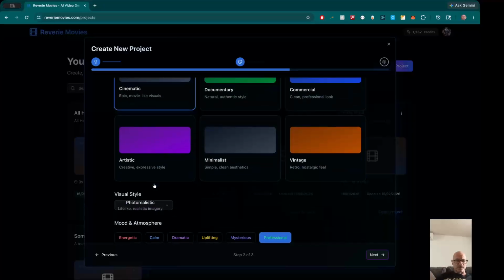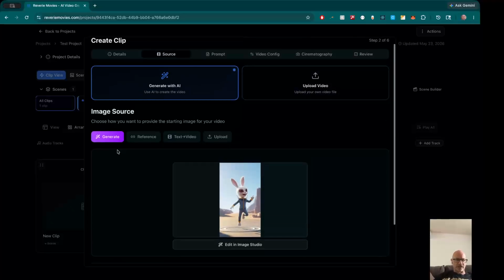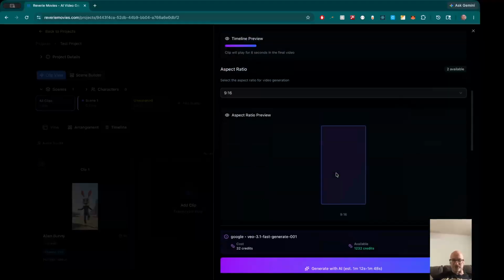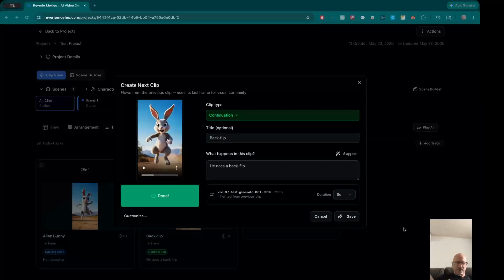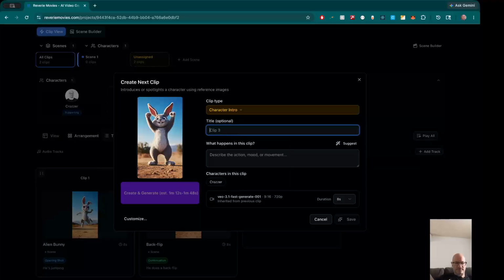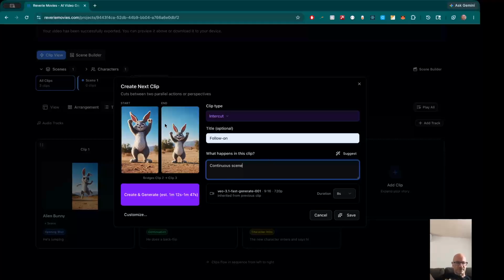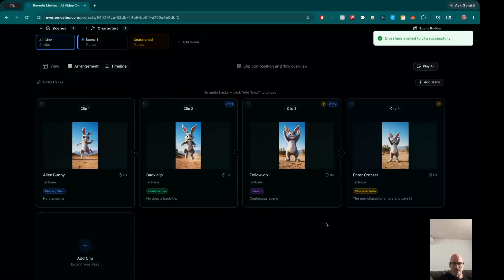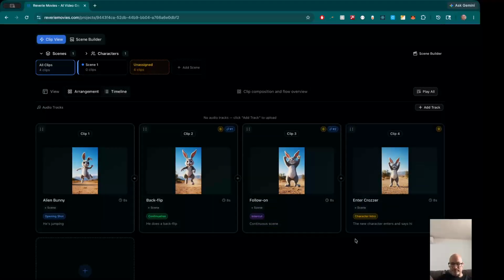How to Create AI Movie Clips in Reverie Movies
In this tutorial, we walk through the core clip creation workflow in Reverie Movies — an AI filmmaking platform for creating cinematic video scenes using generative AI.

This walkthrough covers:

• Opening Shots
• Continuation Clips
• Character Clips
• Intercut Clips
• Crossfades & Scene Transitions
• Extend Clip workflows
• Using the Image Studio to create and edit reference images
• Maintaining visual continuity between scenes
• AI-assisted cinematic storytelling workflows

Reverie Movies is designed for creators, filmmakers, musicians, storytellers, and AI video enthusiasts who want to build coherent multi-scene cinematic experiences using tools like Veo and other generative video models.

Whether you’re creating short films, music videos, concept trailers, or experimental AI cinema, this tutorial demonstrates how to structure scenes and maintain narrative continuity across generated clips.